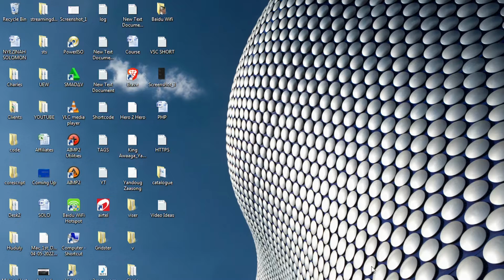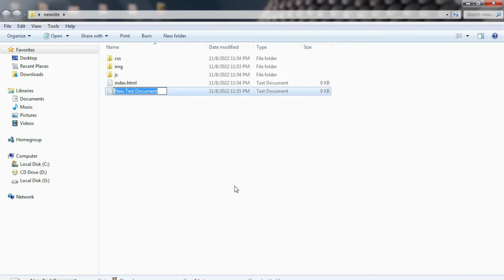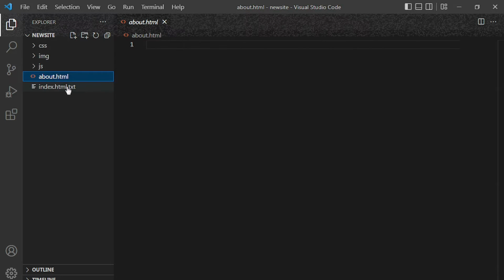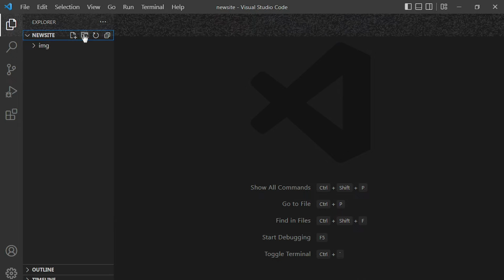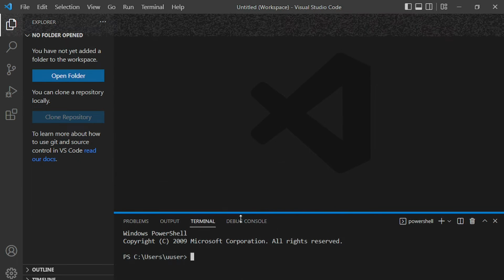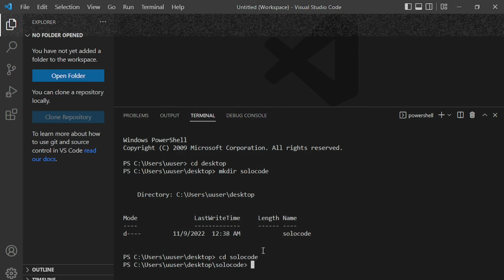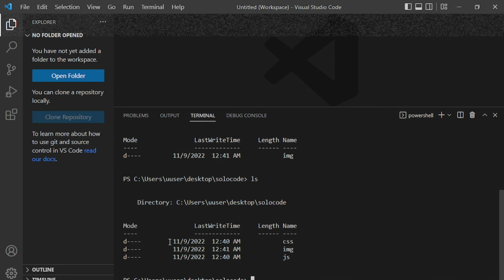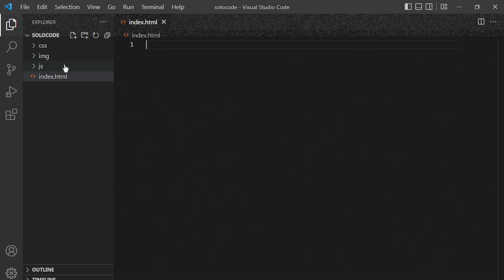HTML Tutorial for Beginners - 03 - Getting Started with HTML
In this video, we will begin creating and organizing our project files and folders to begin with html.